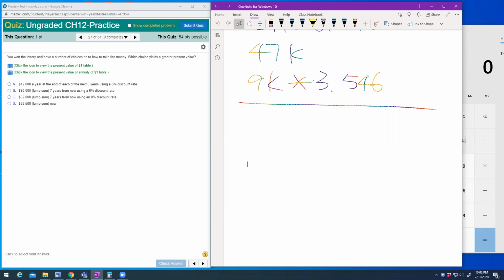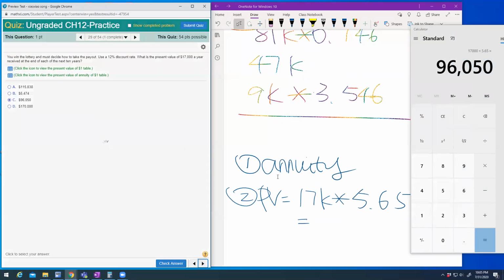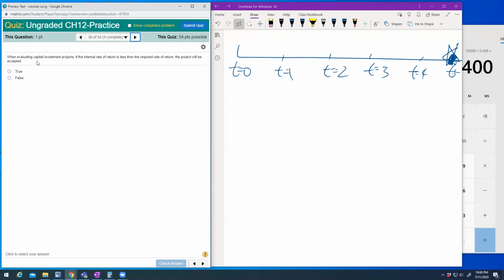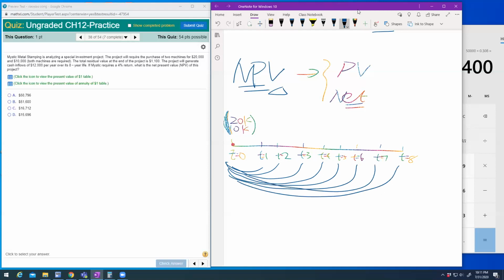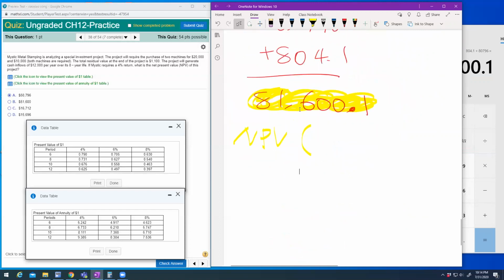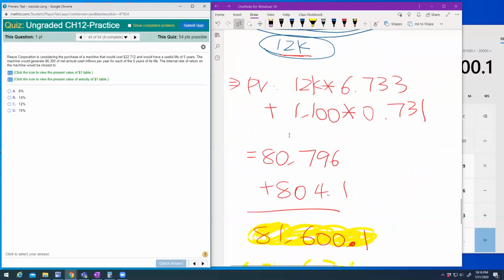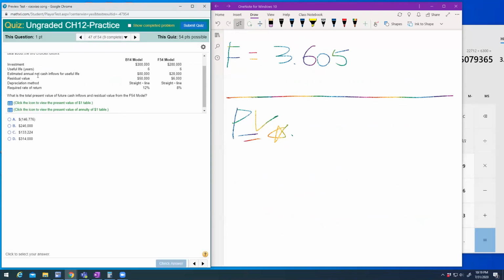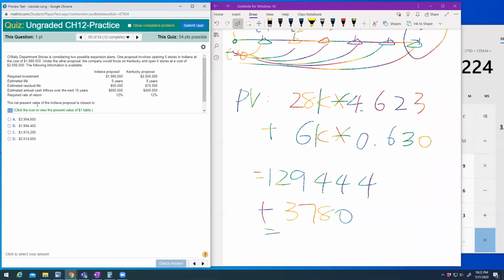ACCT210_Sum20_CH12_MAL Practice2